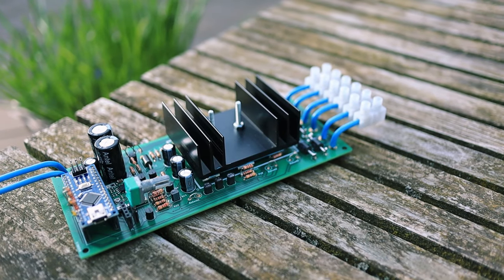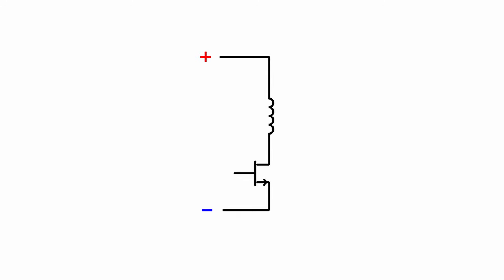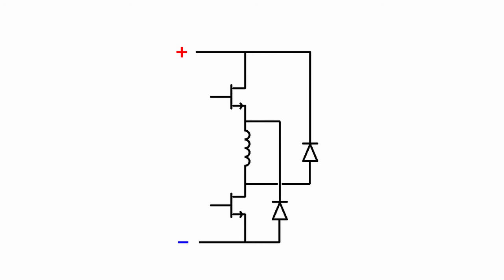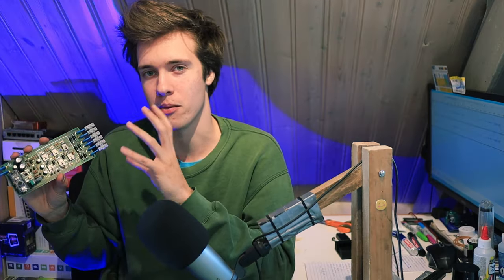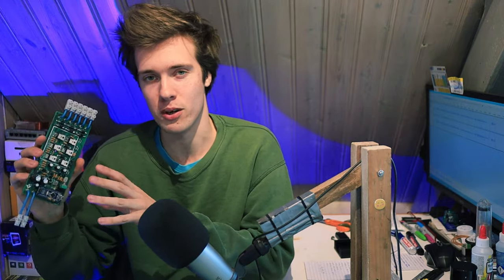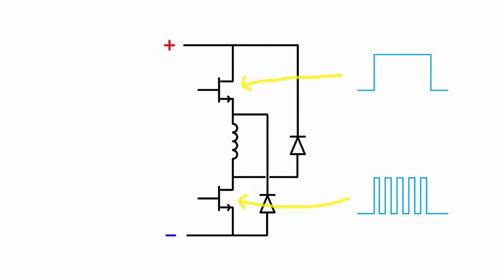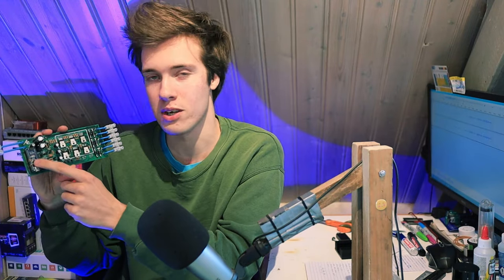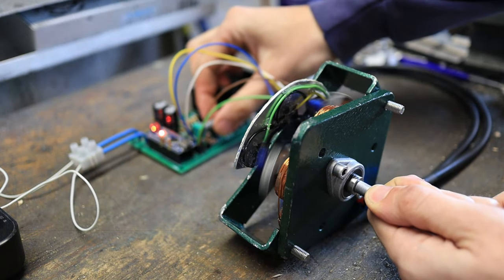How to drive this weird electric motor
In this video, we take a look at a controller for a switched reluctance motor.

Want to build one yourself? Here you go